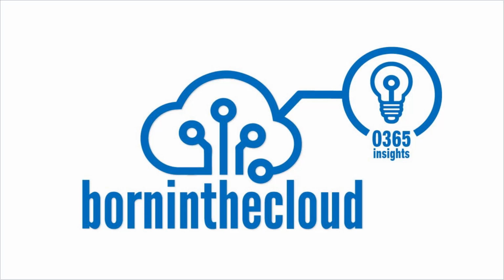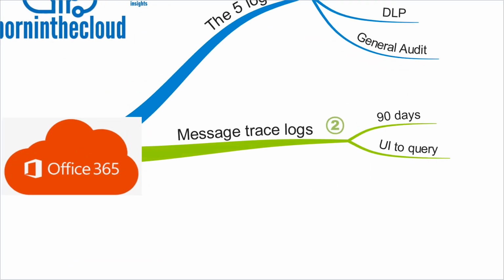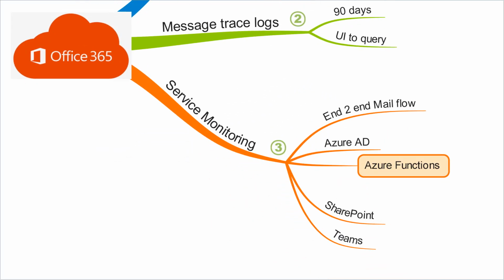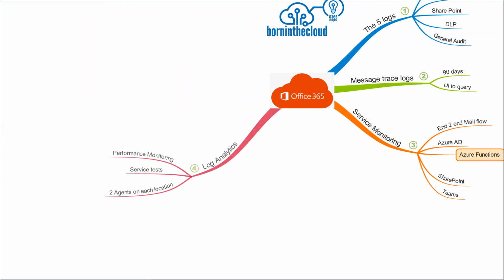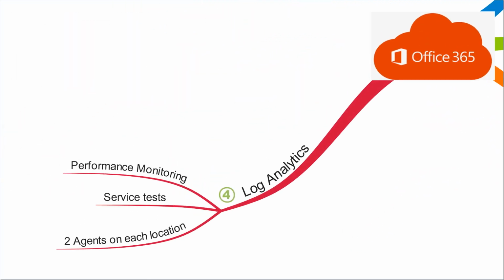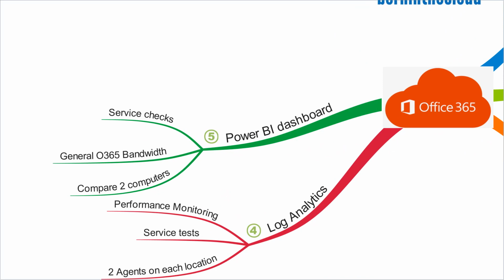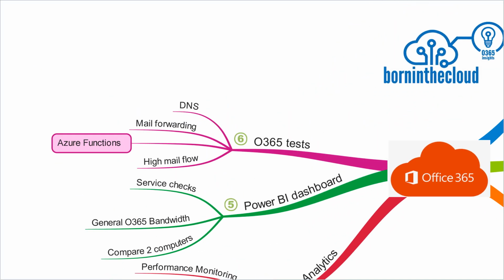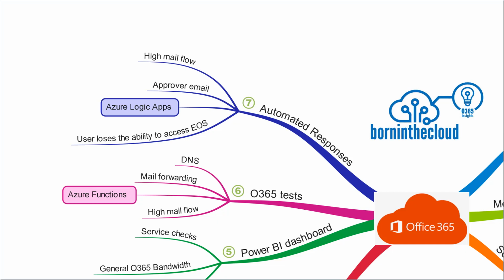01 - O365 Insights Introduction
This is an overview video on our O365 Insights Solution Accelerator